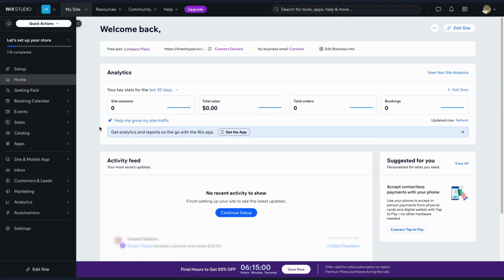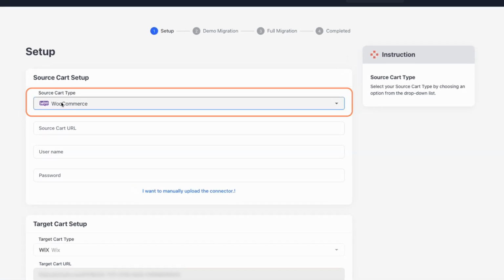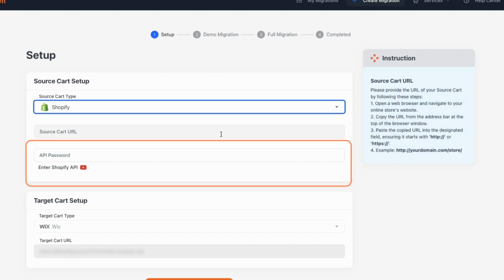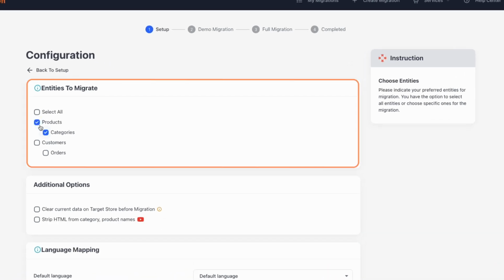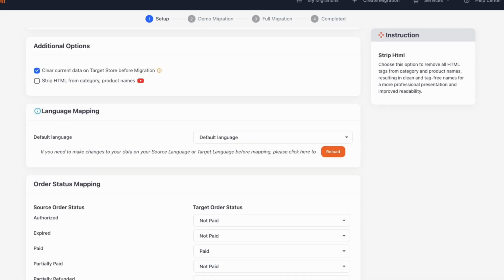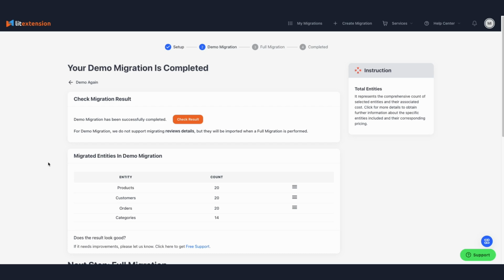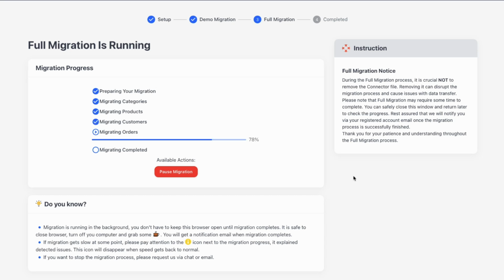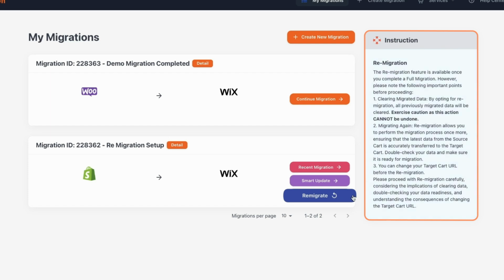How to Use LitExtension Store Migration App on Wix Stores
Welcome to LitExtension, your trusted expert in data migration! In this video, learn how to effortlessly migrate your store to Wix using the LitExtension Store Migration App.

✅ What you’ll learn in this video:
00:16 How to install the LitExtension app on your Wix store
00:41 Setting up connections for source carts (e.g., WooCommerce, Shopify)
01:47 Configuring migration options like products, customers, and orders
02:54 Running a free demo migration to test the process
03:19 Completing the full migration with no downtime or data loss

✨ Why choose LitExtension?
- No technical expertise needed
- Support for multilingual stores and order status mapping
- Free post-migration services like re-migration, Smart Updates, and more